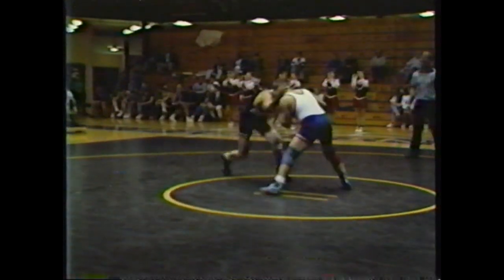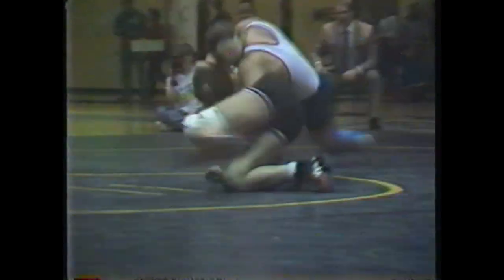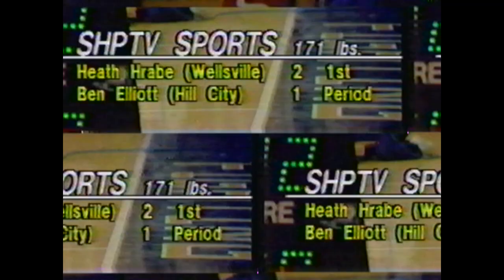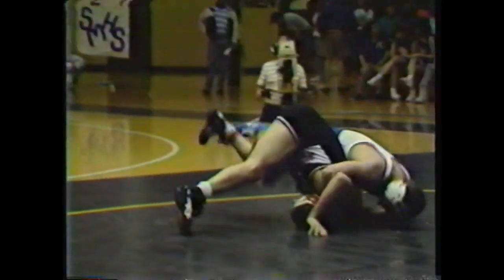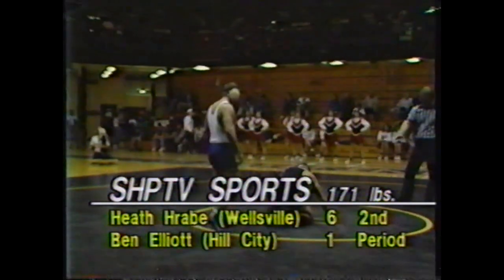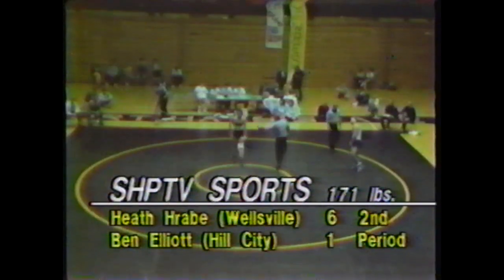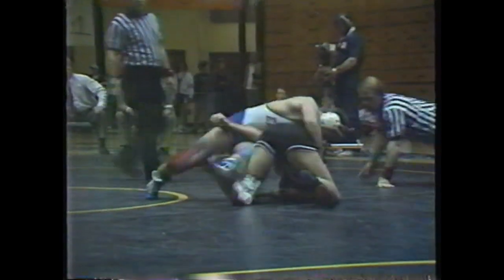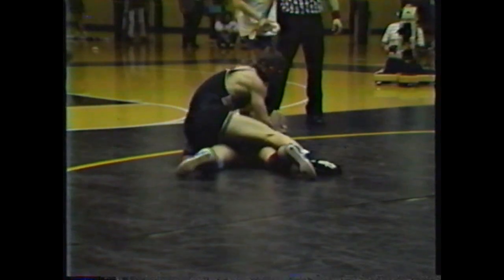1991 KS 321A 171 lbs